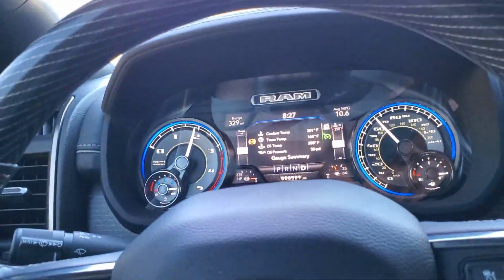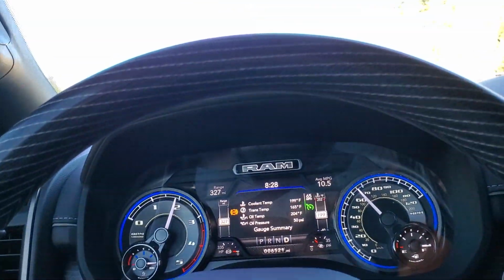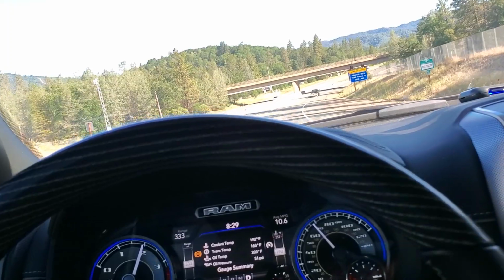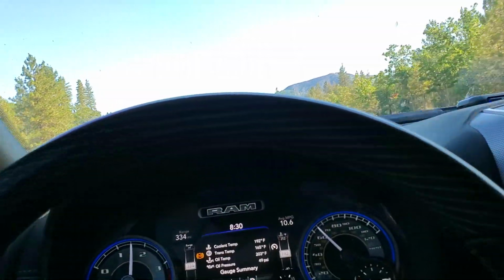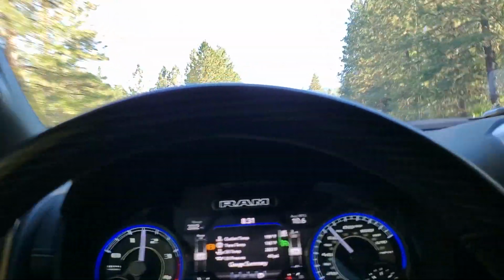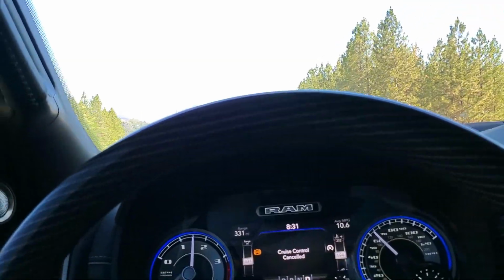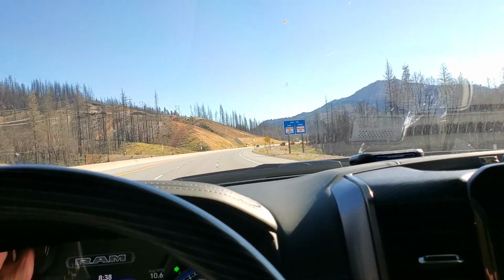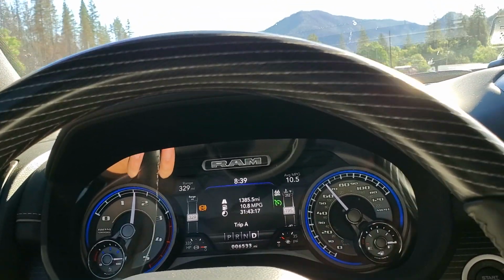CGI Cummins 6.7. Consumer review.